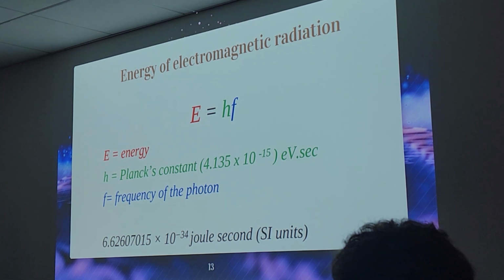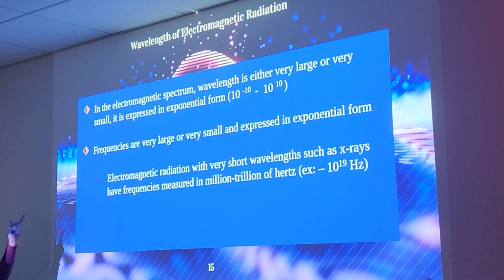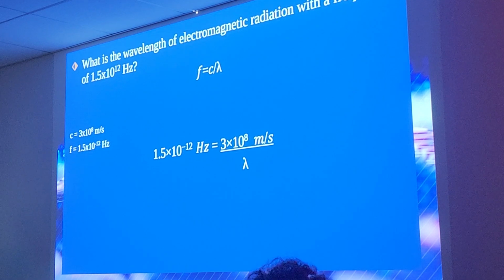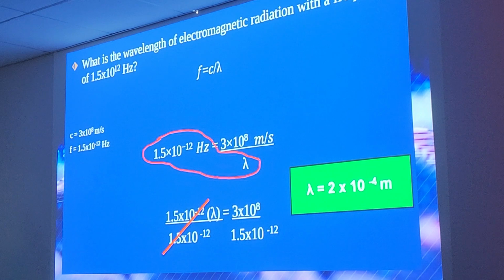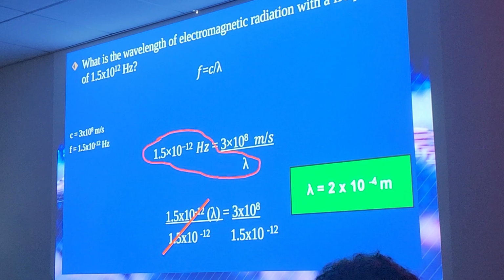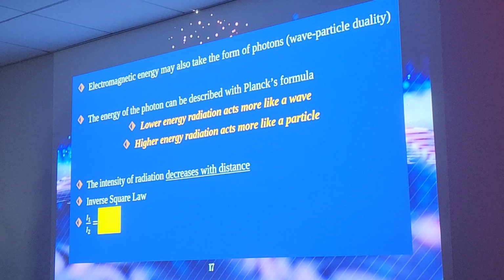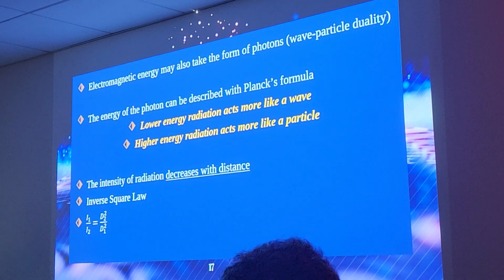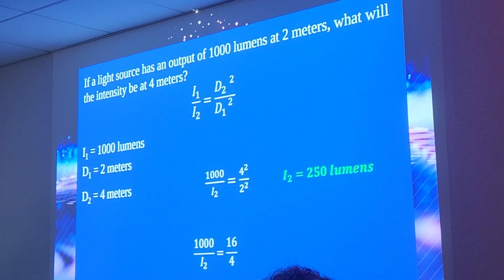2-1-23 Physics (Bonilla) Test 2